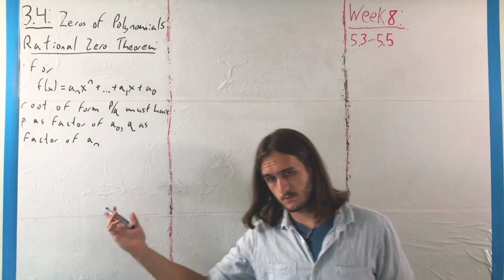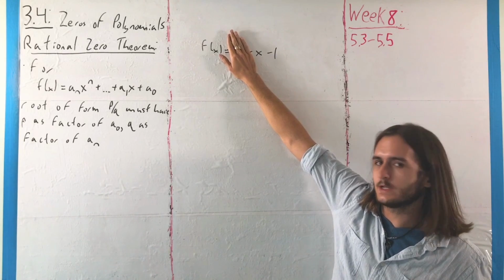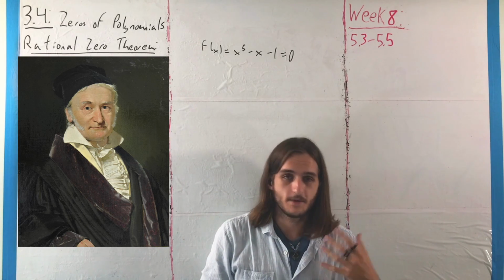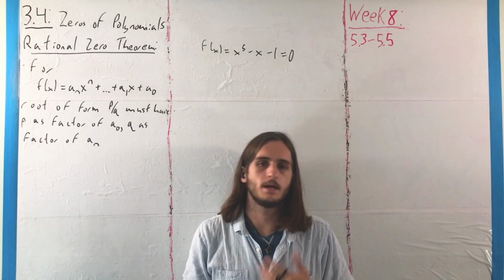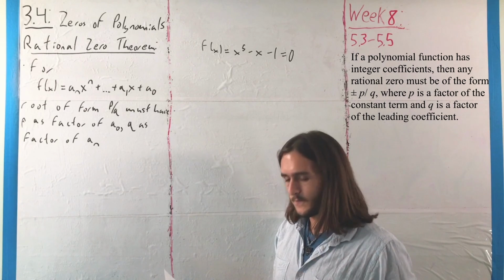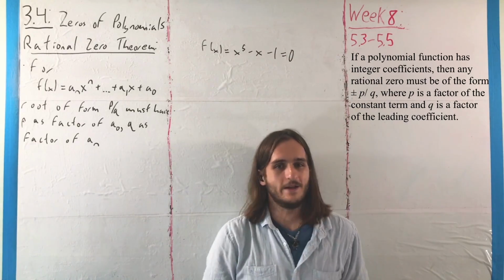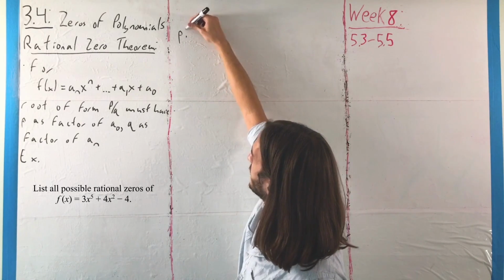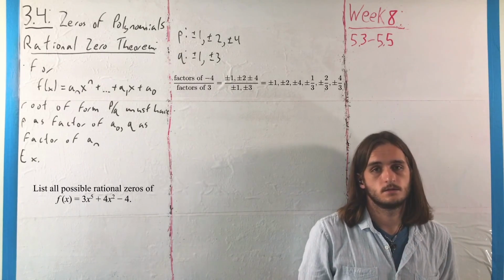3.4: The Rational Zero Theorem